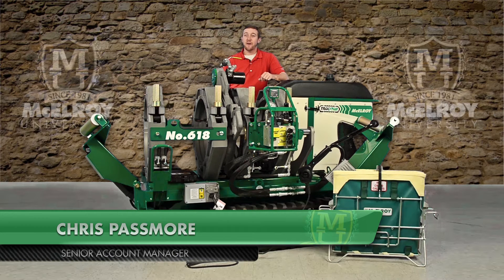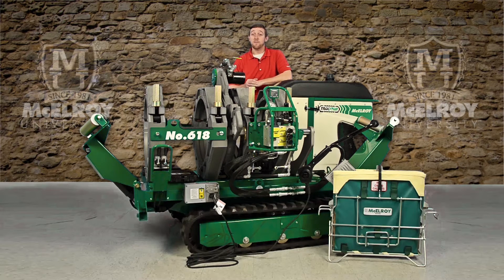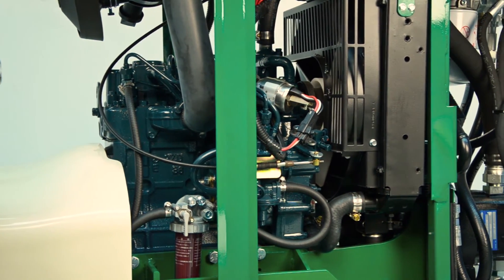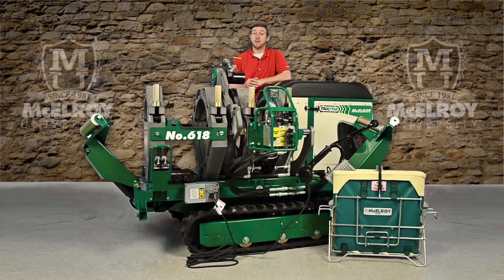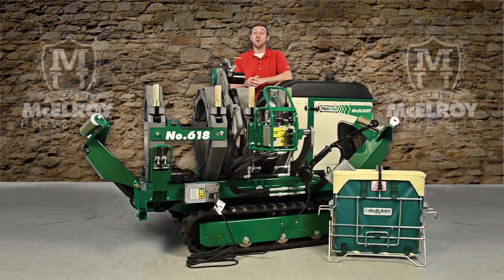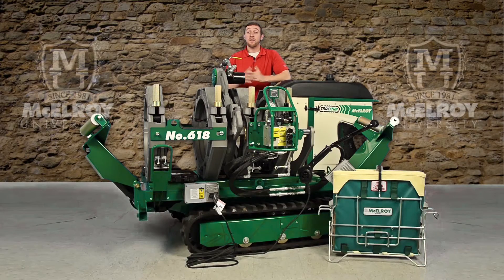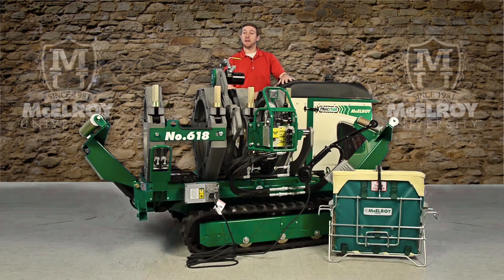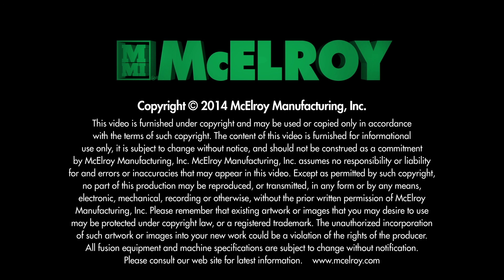McElroy® TracStar® 412/618 - General Overview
This video is a complete overview of the TracStar® 412 and 618 fusion machines. TracStars, widely accepted as the most versatile and complete fusion machines, have many advantages built into the design. By watching this video, you will be able to identify the key components and design features that make the TracStar 412 and 618 the premier choice for fusing 4-inch IPS through 12-inch DIPS or 6-inch IPS to 18-inch OD thermoplastic piping.

Here are some basic features of the TracStar 412 and 618 fusion machines:
• Self-contained, self-propelled, all-terrain
• Carriage can be easily removed for close-quarter use
• On-board generator for powering heater and other devices
• DataLogger® compatible